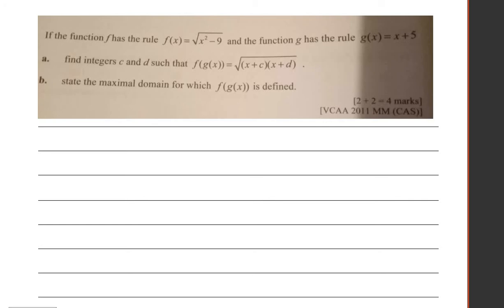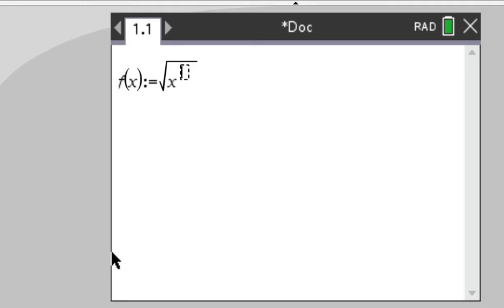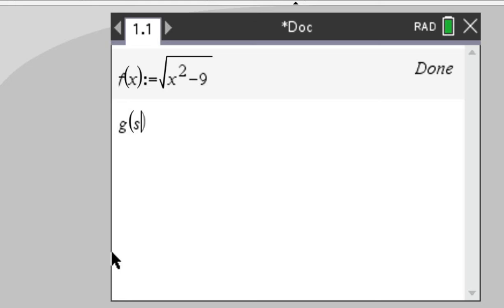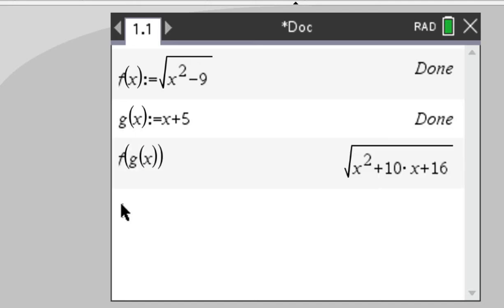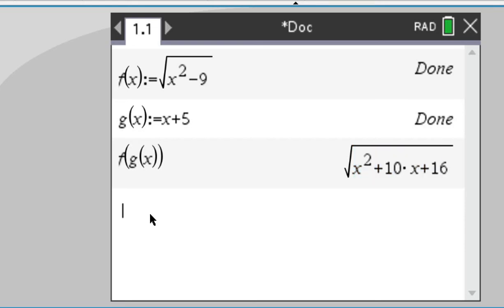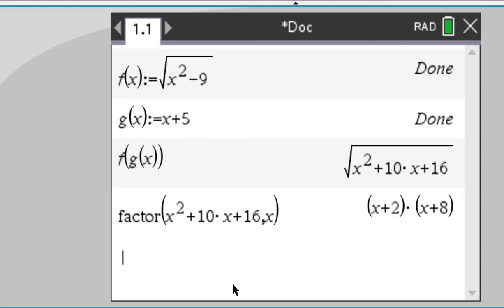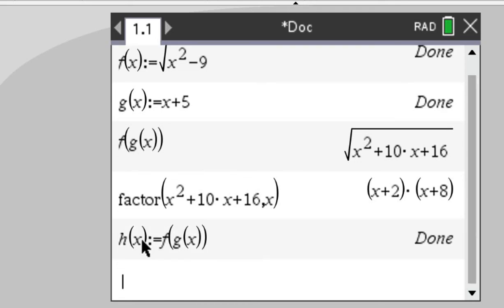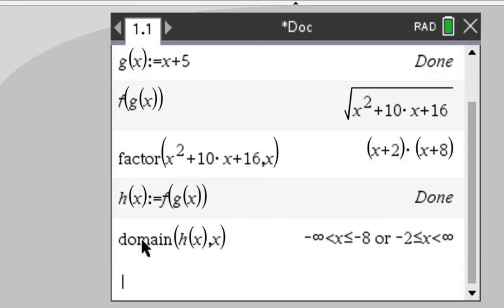VCAA exam 2 Finding domain of a composite function Using Ti nspire - part 2